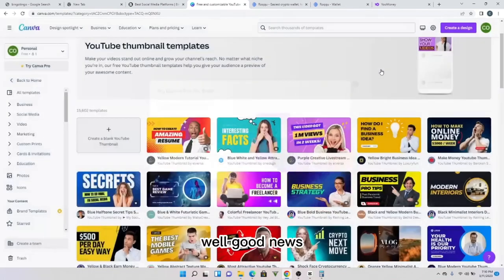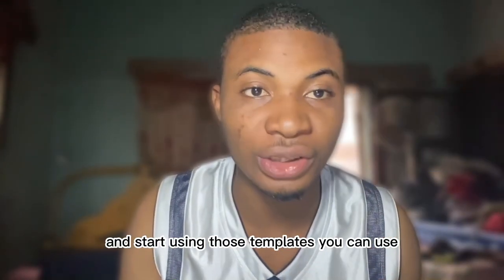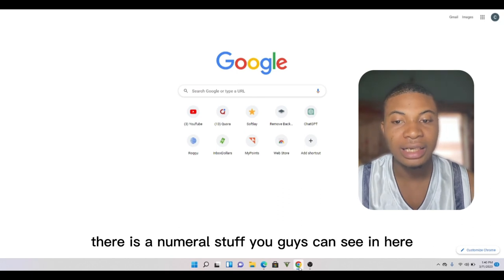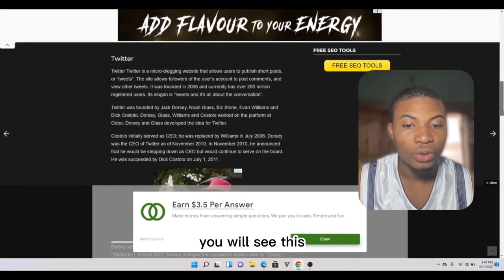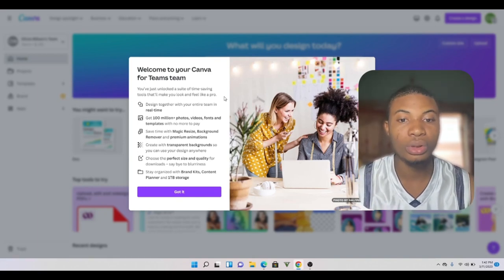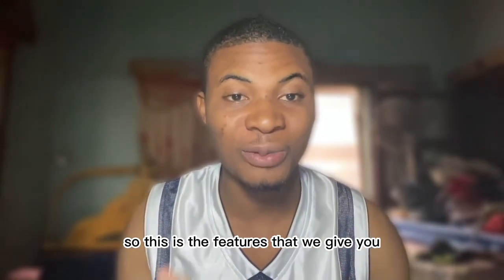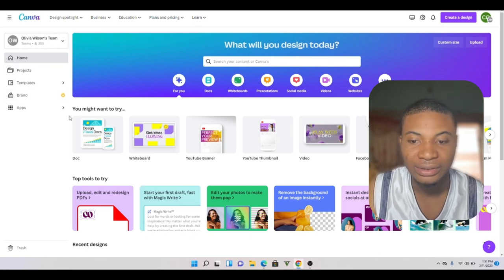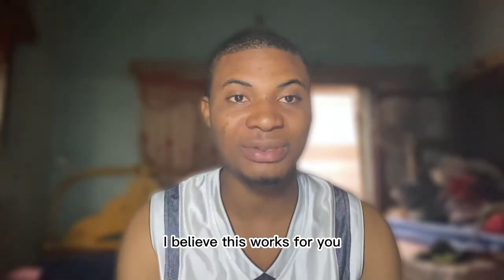How to get canva pro for free 2023 | canva pro lifetime Access ( 2 methods )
In this video, I'll show you how to get Canva Pro for free and keep it for a lifetime. Canva Pro is a powerful graphic design tool for both smartphones and laptops that can help you create stunning designs for your business, personal projects or, social media. However, the subscription can be unendurable, which is why i am sharing this easy and legal method to get Canva Pro for free. Follow my step-by-step tutorial and start enjoying all the exclusive premium features Canva Pro has to offer without paying anything.

(How to get canva pro for free 2023 | canva pro lifetime Access ( 2 methods ) canva canvapro Free)

TIME STAMPS